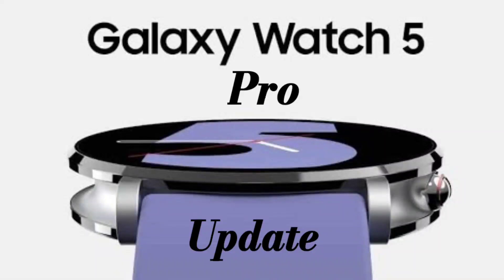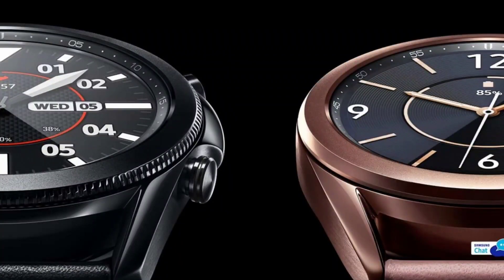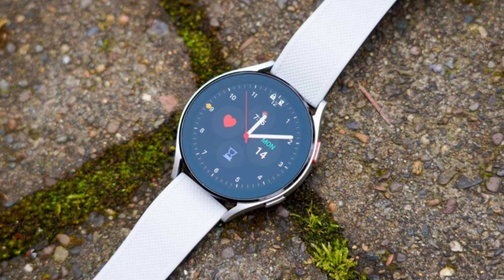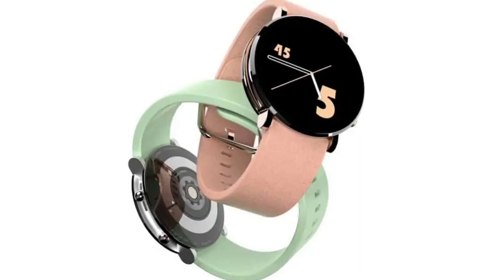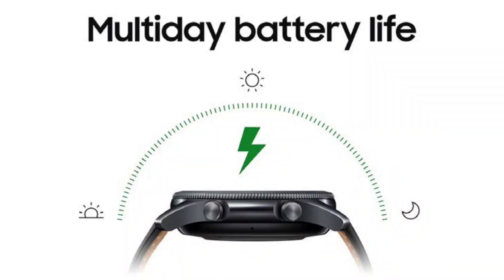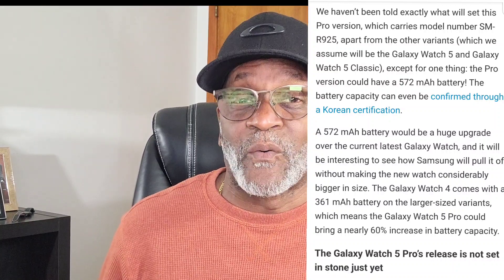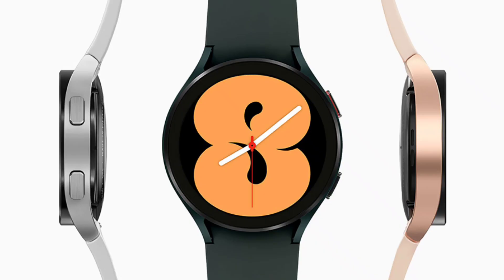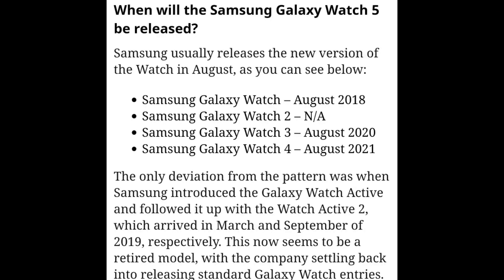Goodbye Galaxy Watch 4 Classic, Hello Galaxy Watch 5 Pro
Will Samsung Get Rid Of The Rotating Bezel Along With The Galaxy Watch Classic?

Product List
Smartwatches
Smartwatch Accessories
Bumper Cases, Screen Protector, Watch Bands And More
Smartphones

Product List
Smartwatches